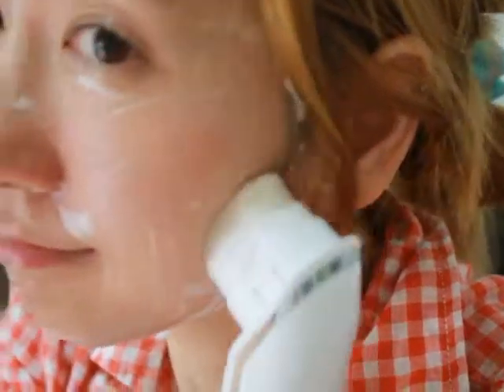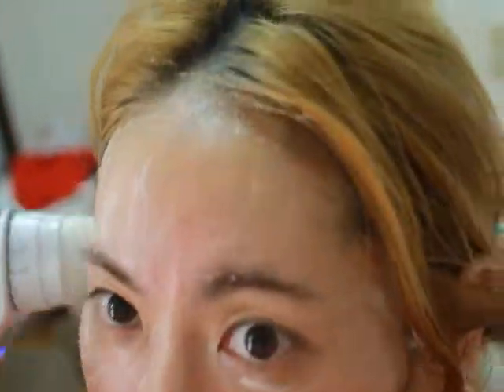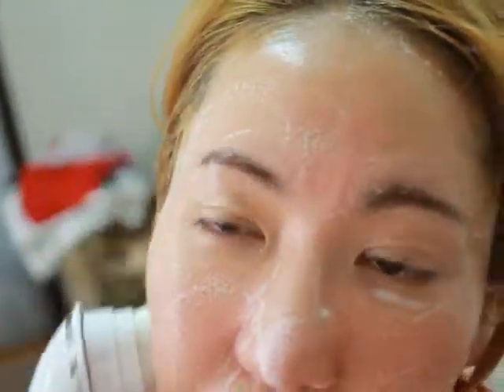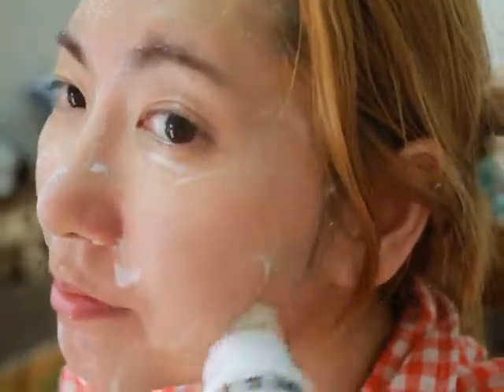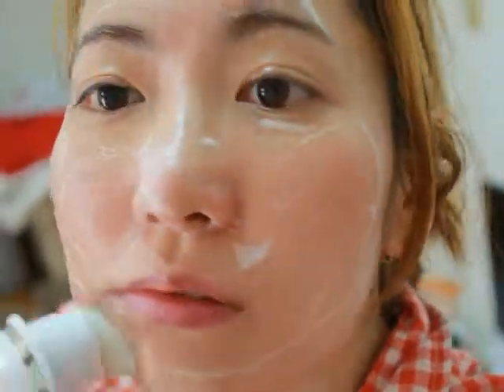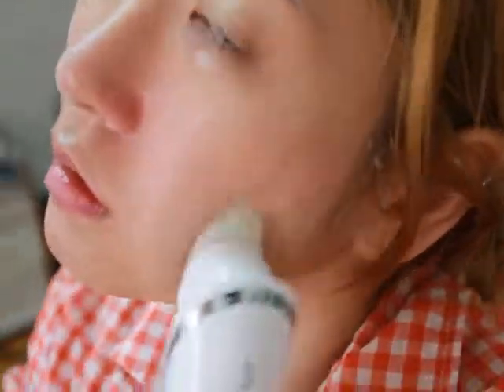클리엣 마사지기 클렌징하기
개털냥털,닥스훈트와 브리티쉬숏헤어의 일상이야기
하블리블로그